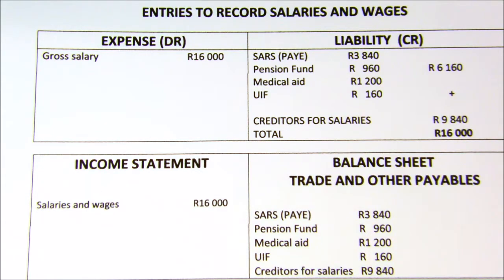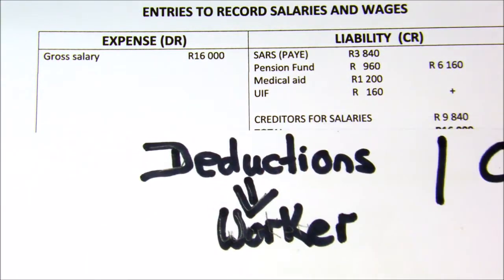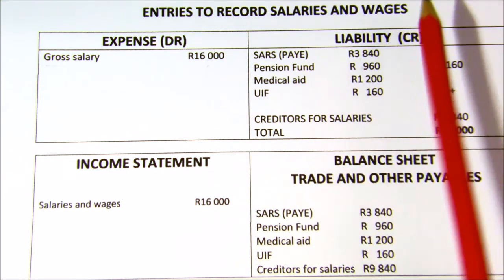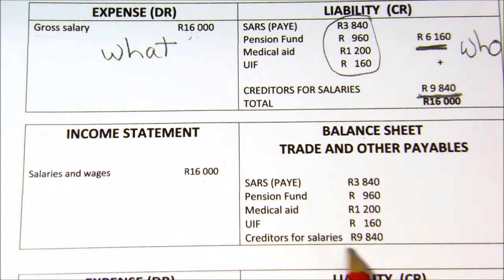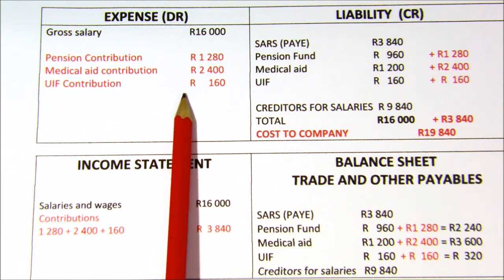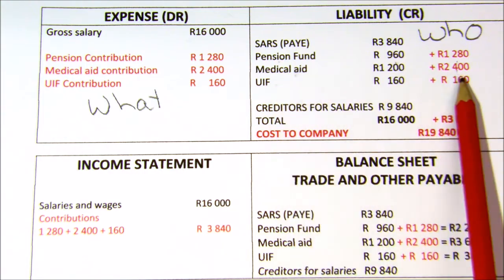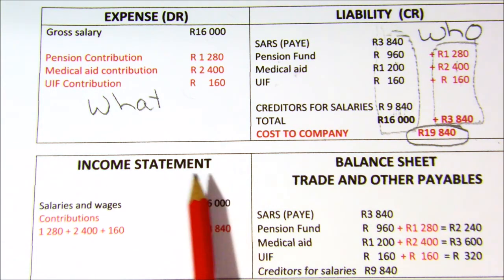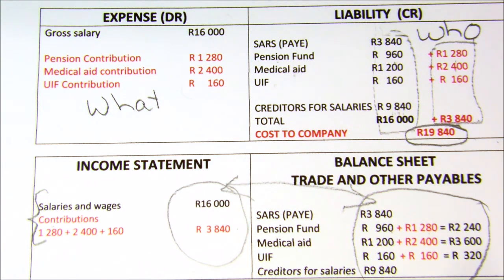Salaries and wages